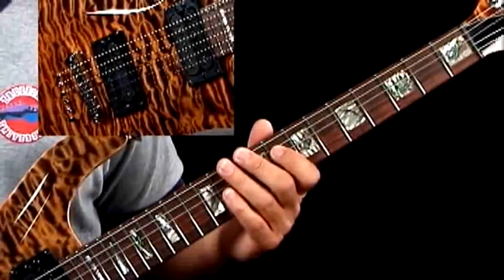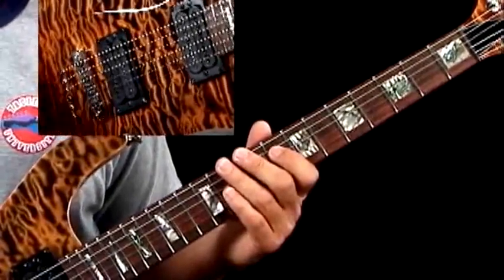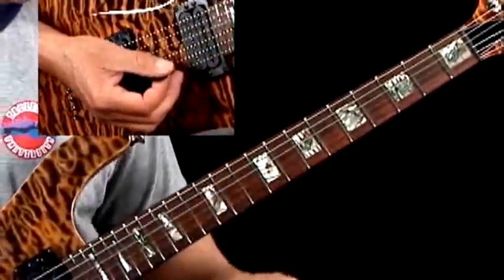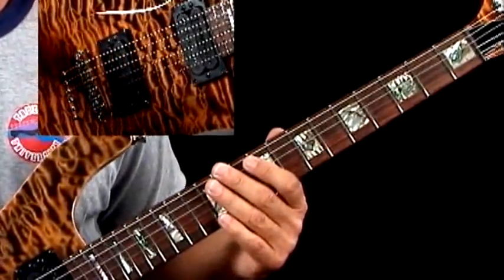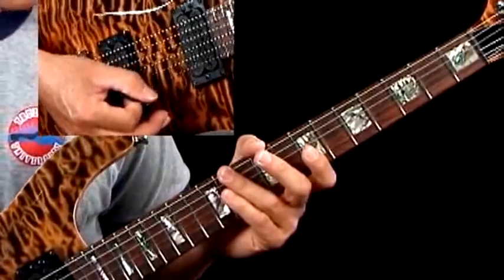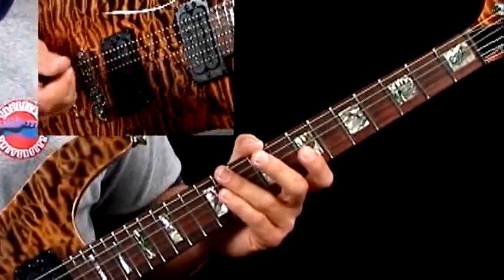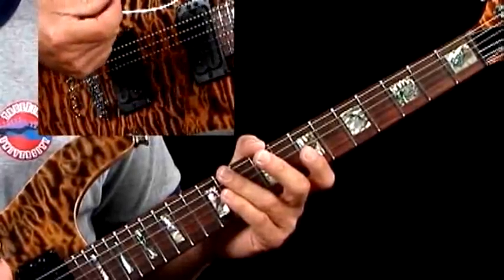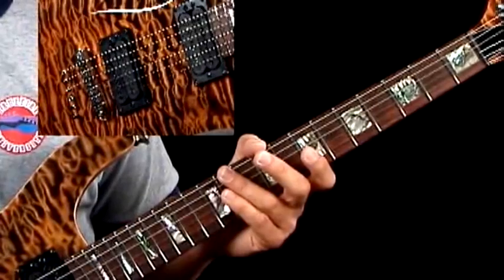Guitar Lessons - CAGED Dominant - E7 Form - Arpeggio Patterns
Brad Carlton shares his considerable talent and vast knowledge of theory in his latest TrueFire course, CAGED Dominant, the third in the CAGED Cracked and EDCAG Primer series. In this course, Brad continues to base improvisational ideas and fingerboard visualization on five different chord forms, giving you the structure to solo over changes that fall outside of typical I-IV-V progressions such as those found in funk, jazz and certain blues styles.
You will explore these forms and their associated dominant 7th arpeggios as well as the use of motifs to bring a fresh approach to your solos and to avoid painting yourself into a corner when improvising over less common chord progressions.

In this video we begin with the C7. Brad stresses the importance of learning the names of the dominant 7 chord tones  the tonic, 3rd, 5th and b7th. Since we are dealing with C7 in this example, the root will be located on the fifth and second strings.

As stressed throughout this course, visualize the arpeggios, which in this example is E, G, Bb, and C  the 3, 5, b7 and 1 respectively. Seeing both chord tones and their respective arpeggios as notes and chord tones will help you utilize the entire fretboard during improvisations.